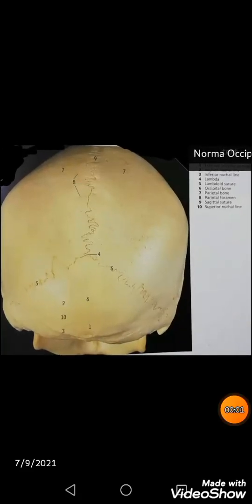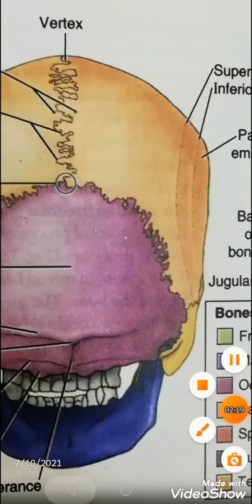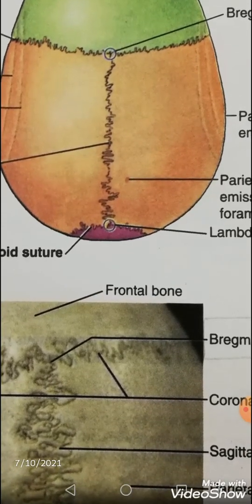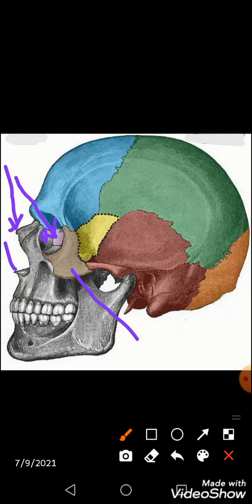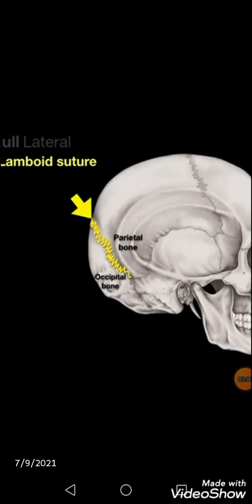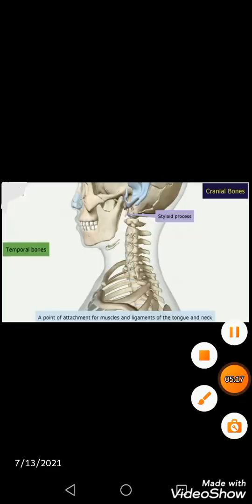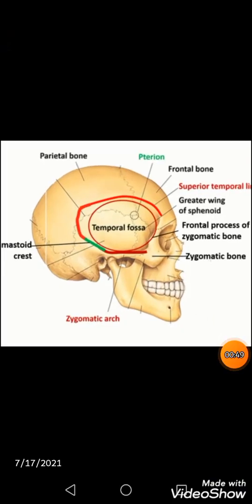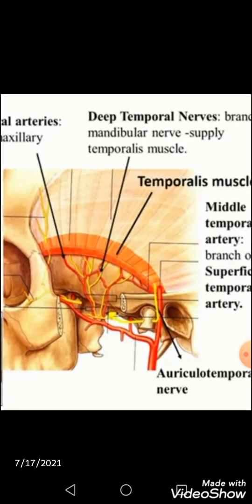Skull, Norma Occipitalis, Verticalis, Lateralis & Temporal Fossa& Contents!2nd yr medical n nursing.